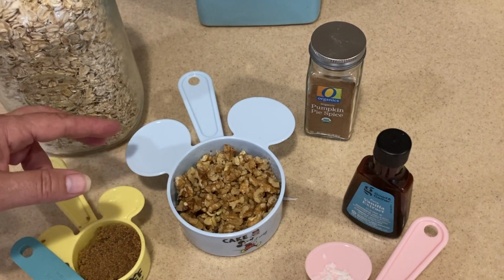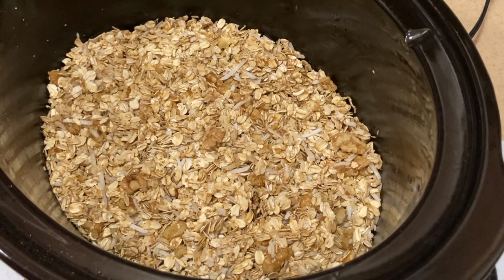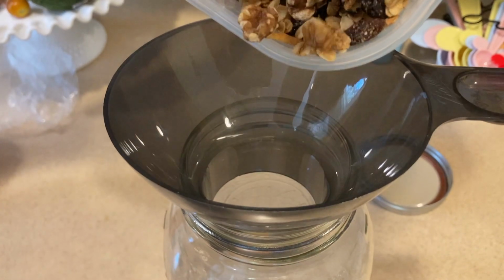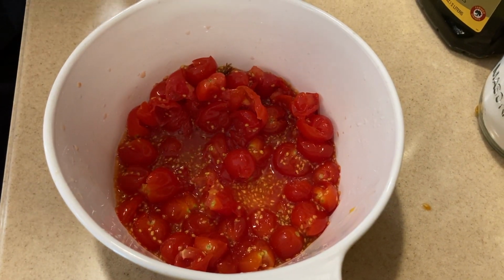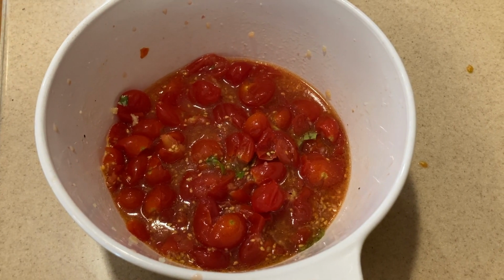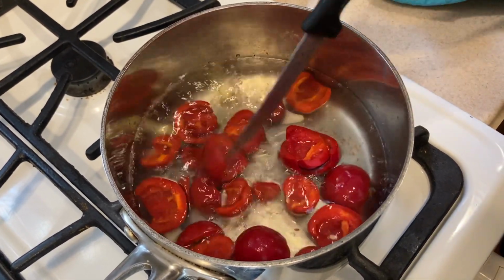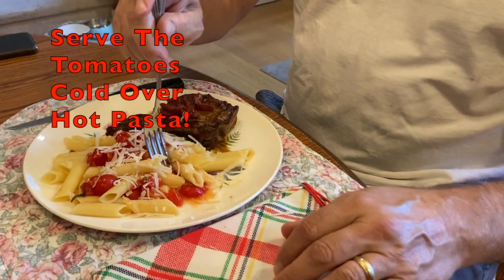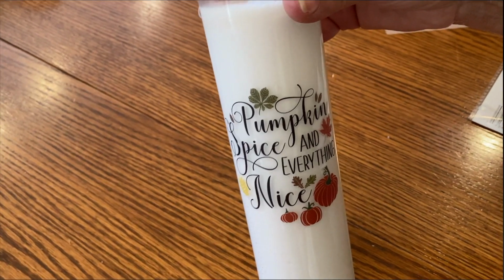HOW TO USE YOUR KITCHEN TO FIGHT INFLATION! Zero Food Waste! Frugal Living!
Save Money! Frugal Living! Zero Food Waste! Budget Friendly recipes! Beat Inflation! Cook from scratch! Money saving hints and tips! Early retirement debt and mortage free couple shows you how you can have an abundant and full life with less money! Living a debt free life is possible by simple budgeting and not over spending! Debt free living is within reach!